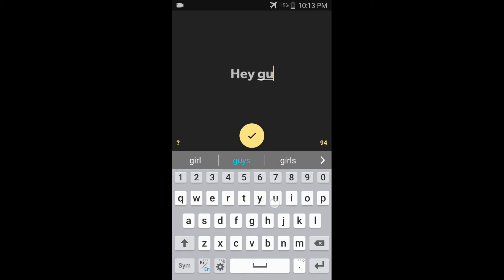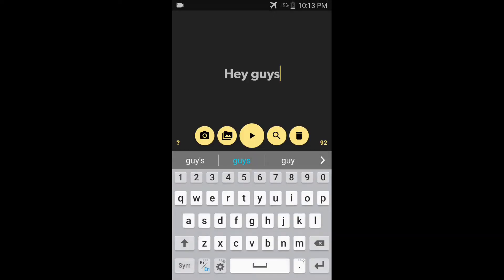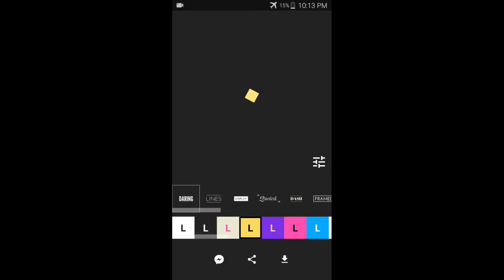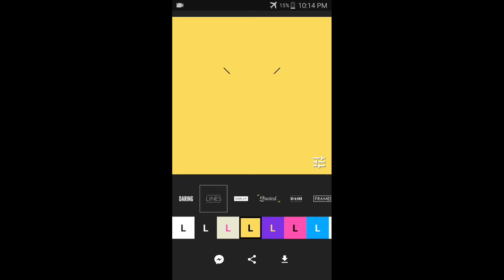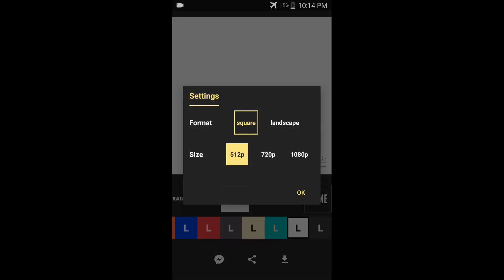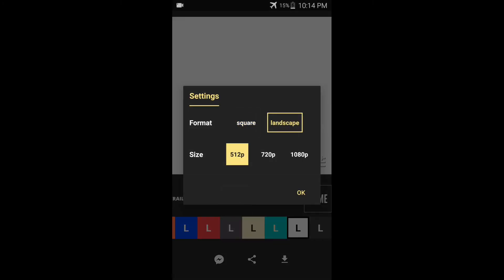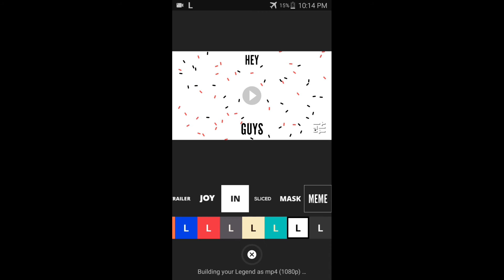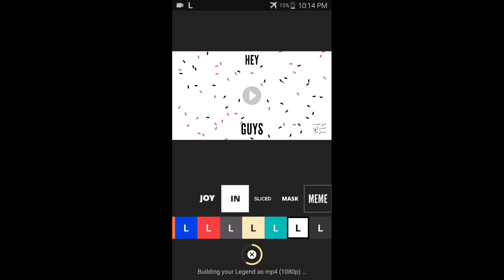Best youtube intro maker 2018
You can download the in the given link

Thank u guys. hope that ...this will be very much useful in your life... :)